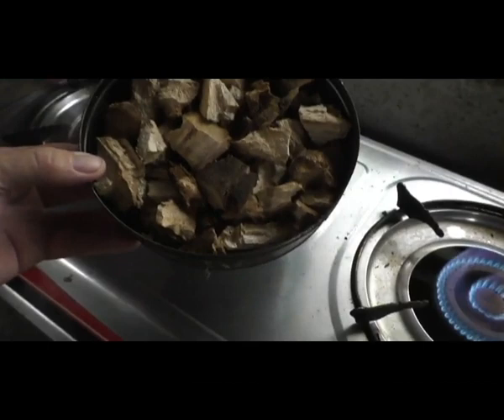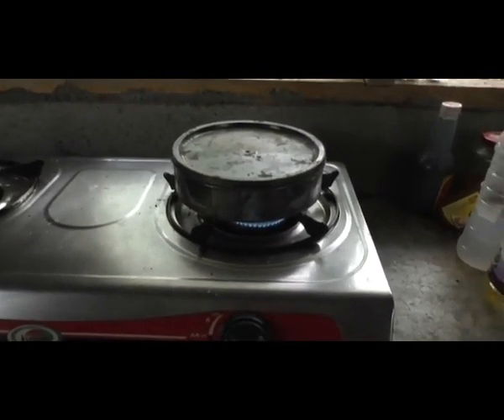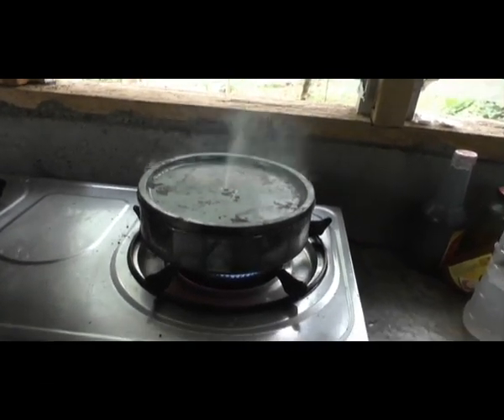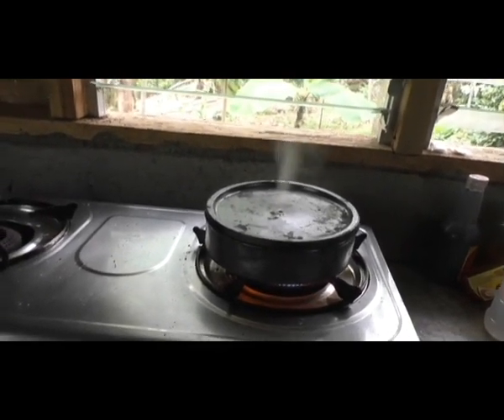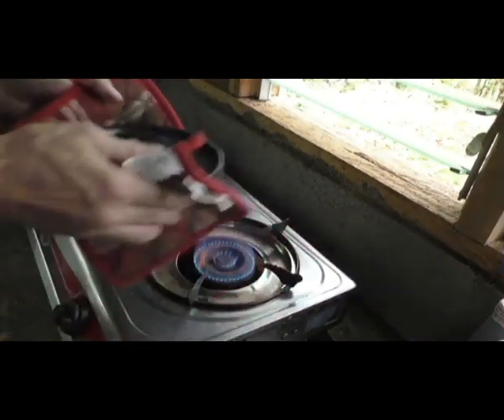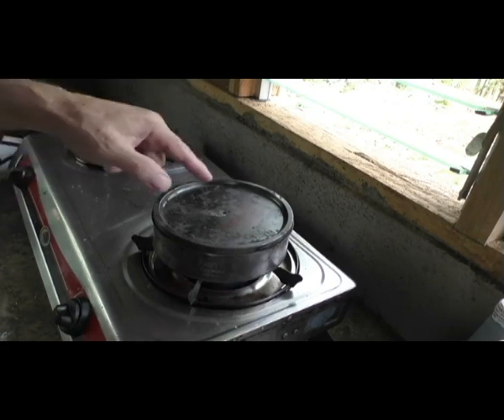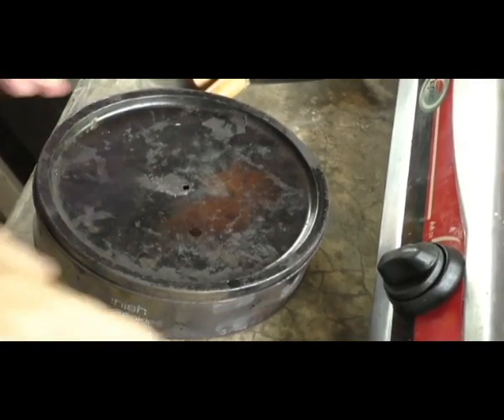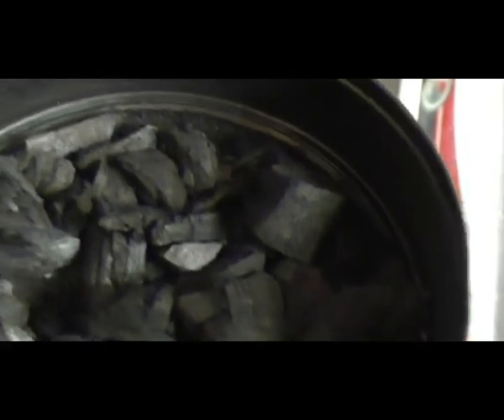Charred Punk Wood Almost Perfect DIY How-To And Test